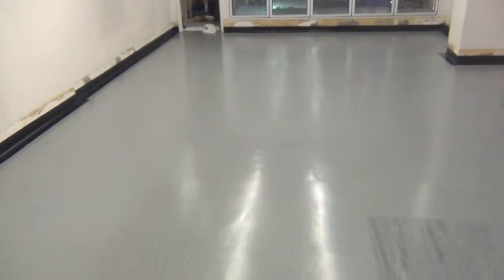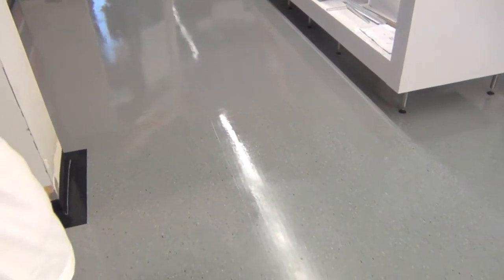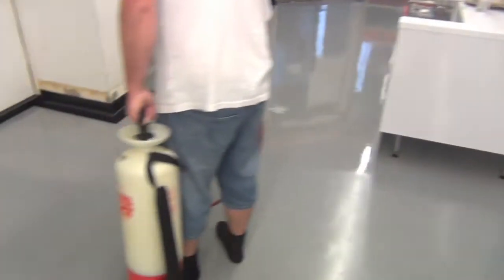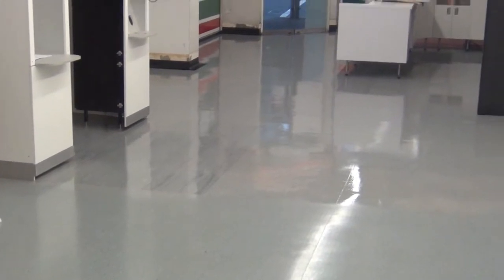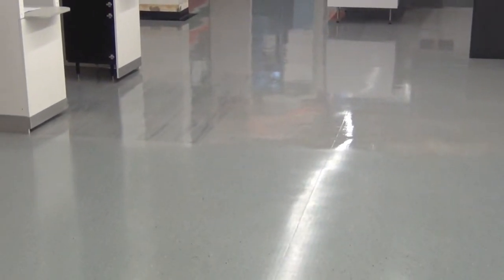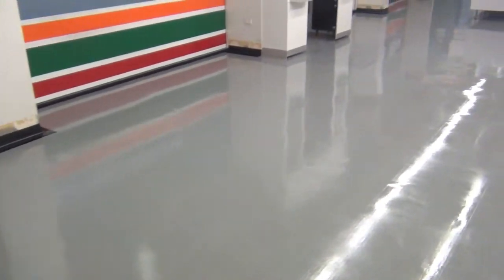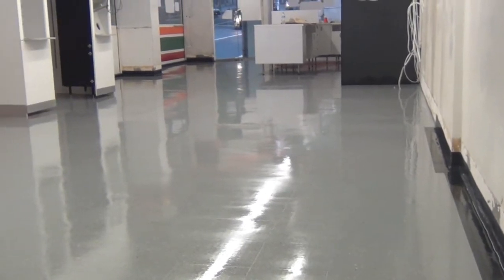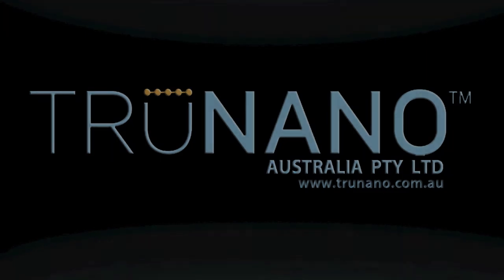Trunano VCT ARMOR ( 7/11 Exhibition Street, Melbourne, Victoria, Australia )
This video is a demonstration of Trunano VCT Armor being applied for 7/11 in Australia.  TruNano™ VCT Armor is a coating designed to protect VCT flooring from stains, scuff marks, traffic wear and abrasion. TruNano™ VCT Armor creates a hard, glossy barrier that elimates the need for ongoing stripping and waxing of the surface, reducing maintenance and prolonging the life of the flooring.

TruNano™ VCT Armor will protect, if properly maintained and provided the surface is not exposed to a highly abrasive atmosphere, for up to 3 to 5 years.

Floors coated with VCT Armor are easy to maintain; simply dust mop or spot-wet mop as needed to remove most dirt and spills on the surface. Scuffmarks are easily removed by occasional floor scrubbing.